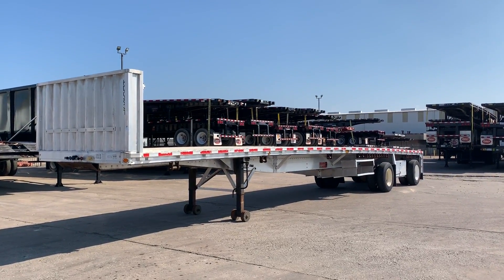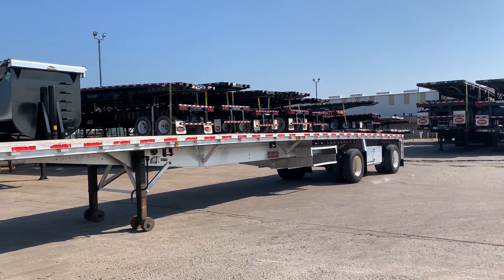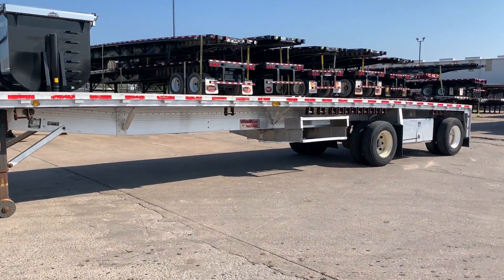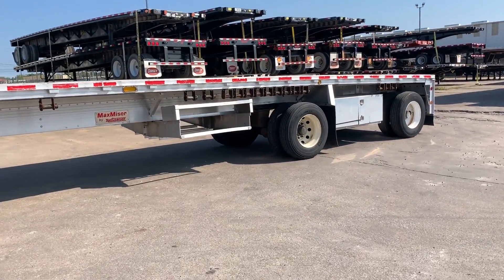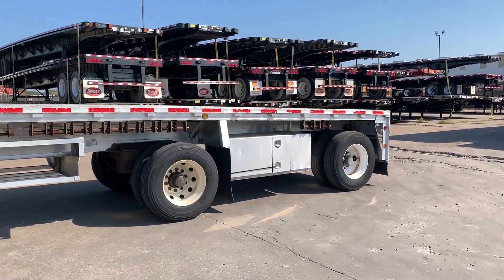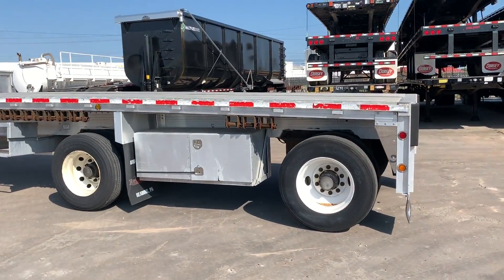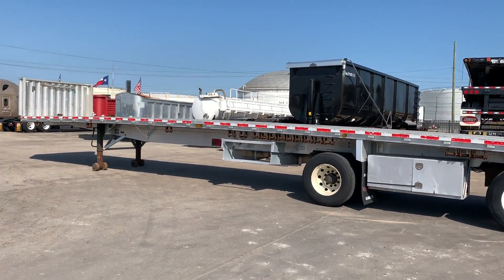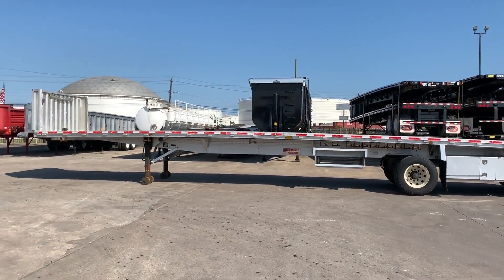2007 REITNOUER 48'X102" ALUMINUM FLATBED For Sale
Title: 2007 REITNOUER 48'X102" ALUMINUM FLATBED For Sale